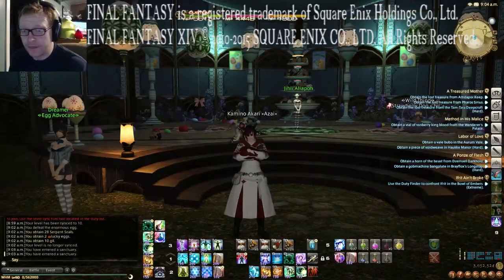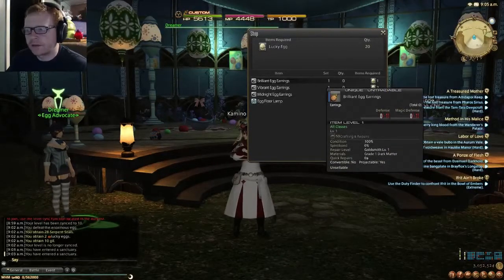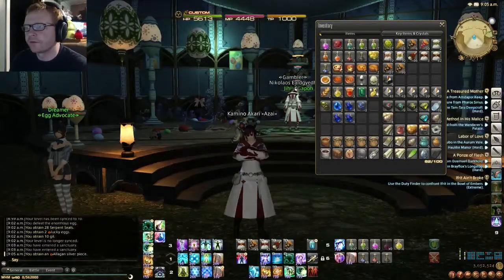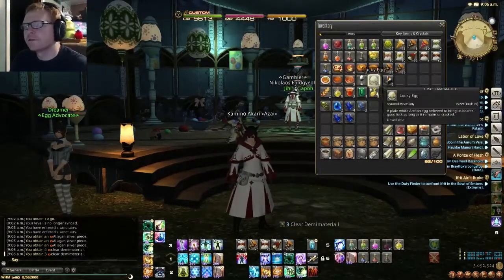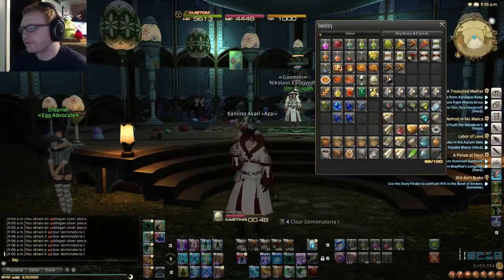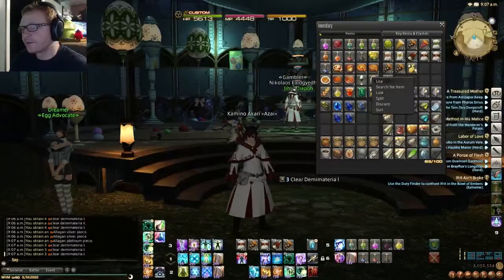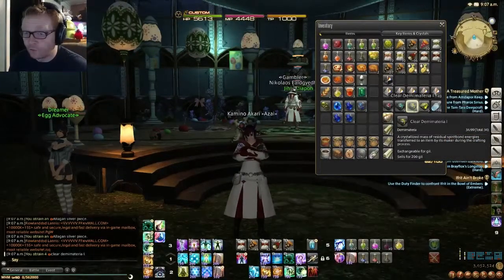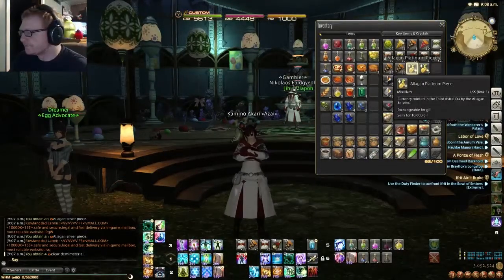Final Fantasy XIV: ARR-Hatchingtide 2015 Lucky Egg Rewards.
With one more day to go in Final Fantasy XIV's Easter event. I'll crack open 20 Lucky Eggs and see what hides inside.